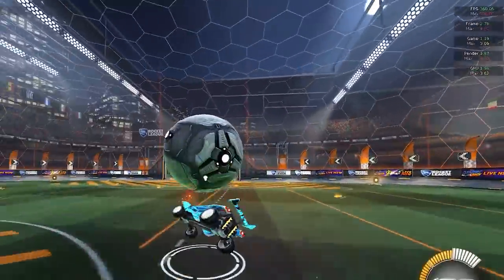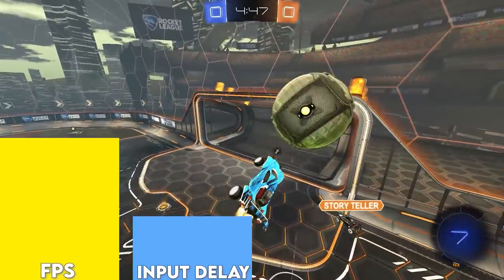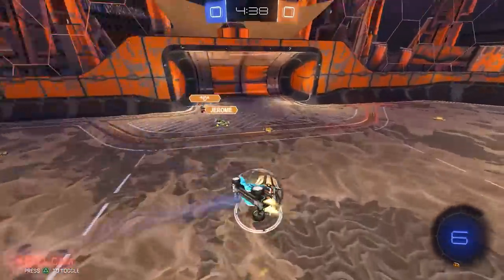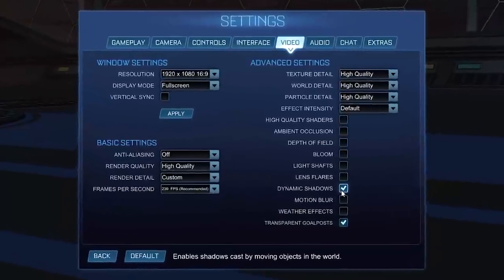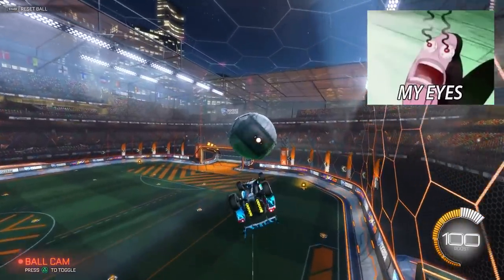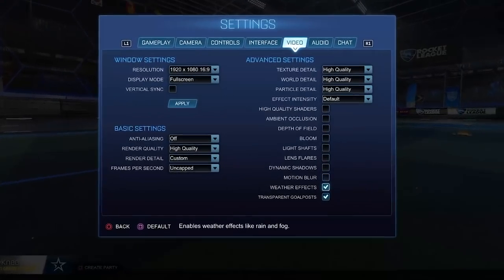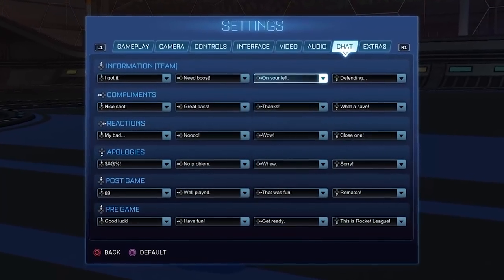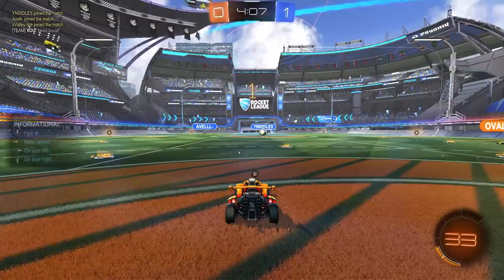These settings give you a competitive advantage... 👀🔨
In this rocket league settings tutorial, I go over some settings that actually give you a competitive advantage...
👇 My Gear 👇
🎵🔌Where I Get My Music:
🎬Intro By: PoptartWithAGun2903
🎞️Edited By: DelayKnee
🎨Thumbnail By: Totema